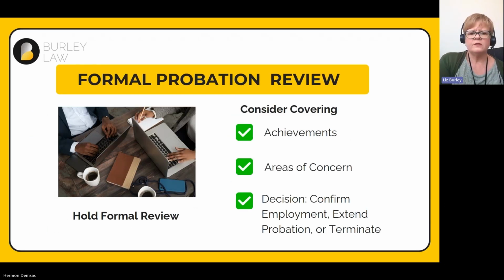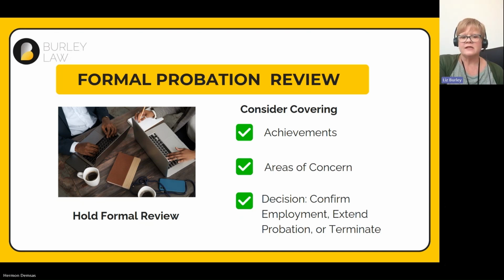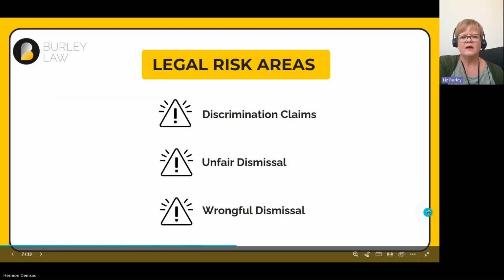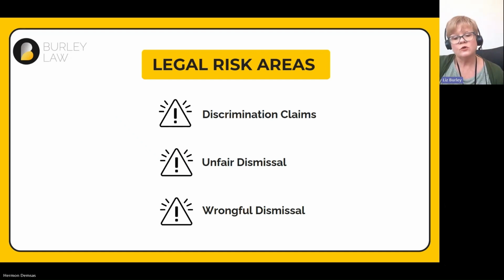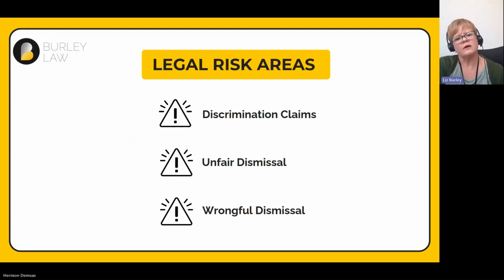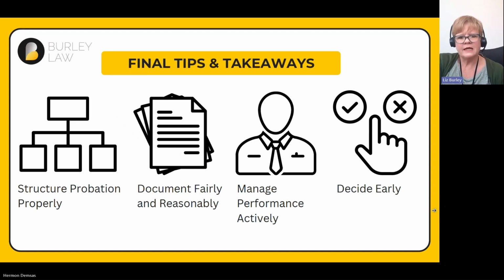Lunch and Learn | Managing Probationary Periods | Webinar 3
Missed the latest Lunch and Learn session? Catch up with this recorded webinar, hosted by our employment law expert, Liz Burley.

Do you have one in place and not sure if you’re doing it right?
Thinking about putting clause in place for future employees?
Or simply not sure what they are? This is the session for you!

In this session we will cover the following topics:
• What are probationary periods and how employers can benefit from establishing a probationary clause?
• Setting up for success: a check list for a clear probationary clause
• Performance Management: a clear guide on important factors to consider when tracking progress
• Formal Probation Review: how to handle uncomfortable conversations and dos/don’ts when making the final decision
• Legal risk areas during the probationary period
• Links for useful resources